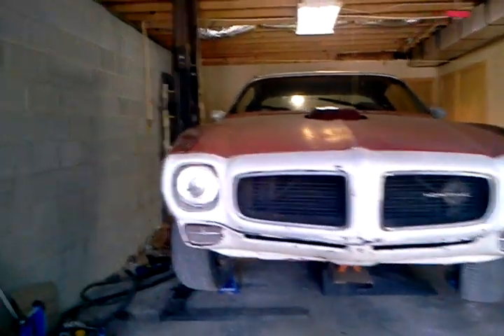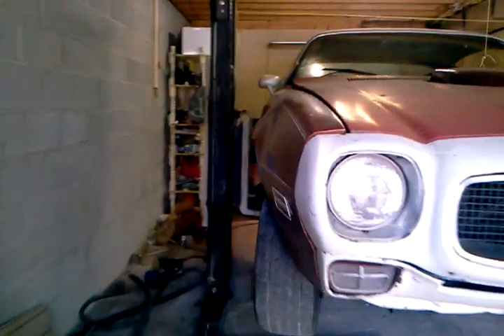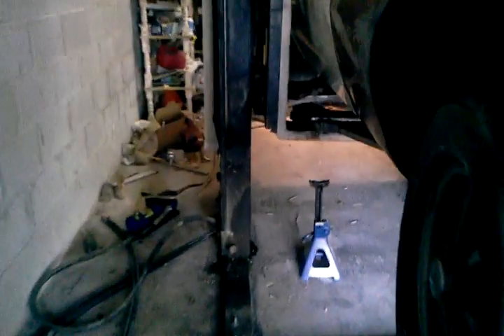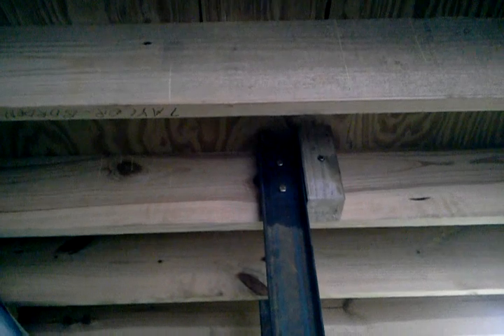Home made car lift.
This is the my home built hydraulic car lift. Built from a scrap forklift mast and a $100 Harbor Freight air powered hydraulic pump and some scrap steel.